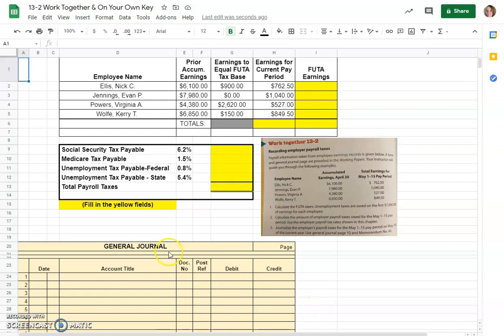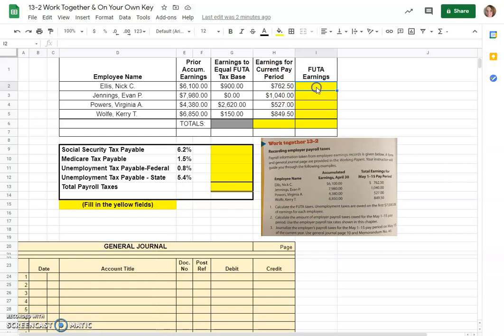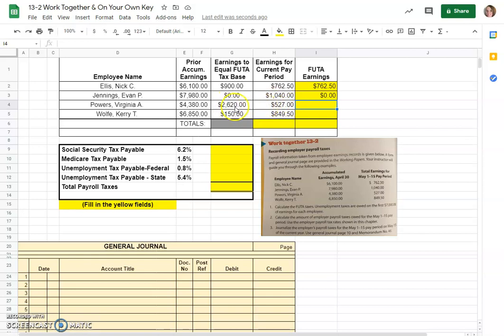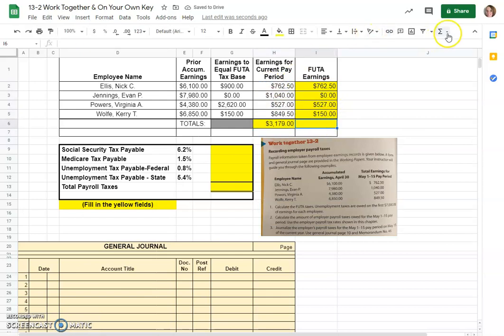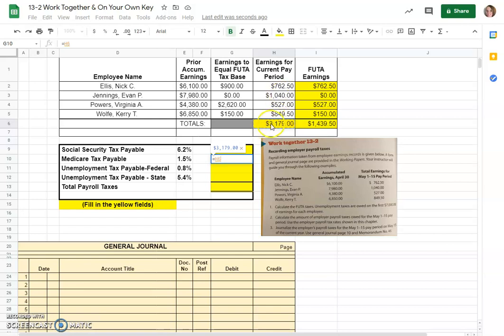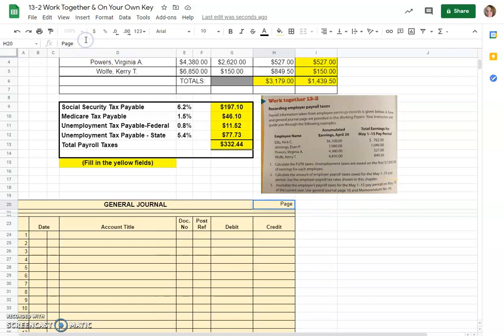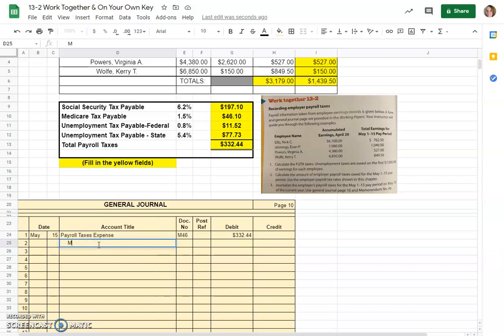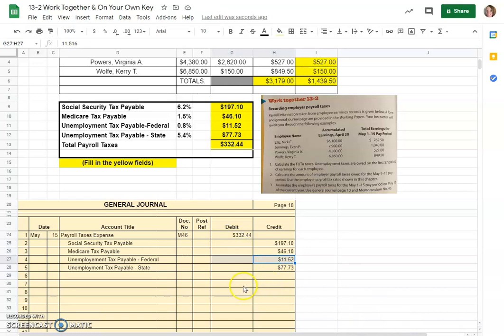Accounting 13 2 Work Together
In this Accounting 13-2 Work Together problem video, I take students through calculating and recording employer payroll taxes. Credit given to Gilbertson, Lehman, and Gentene for their work creating this problem and the Century 21 Accounting textbook, Edition 10e.